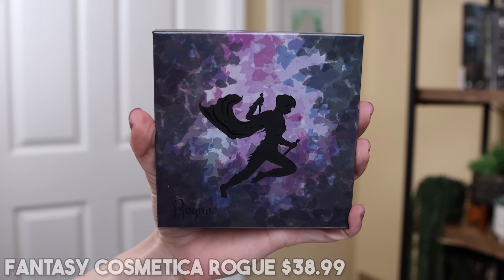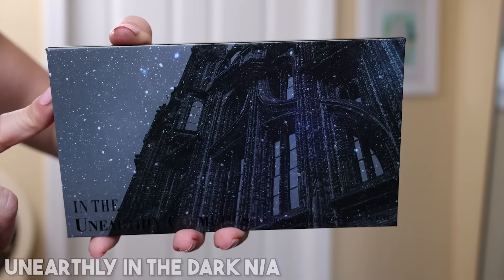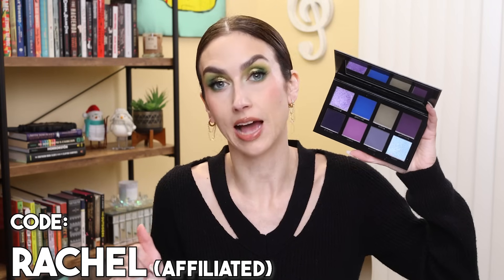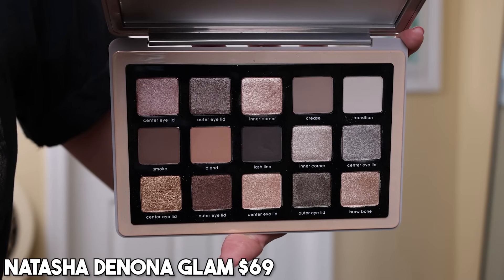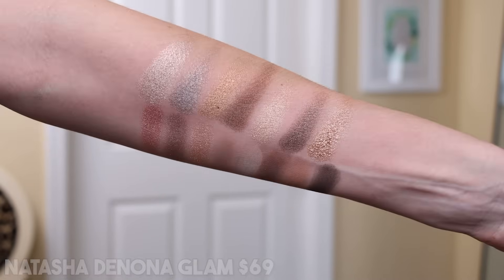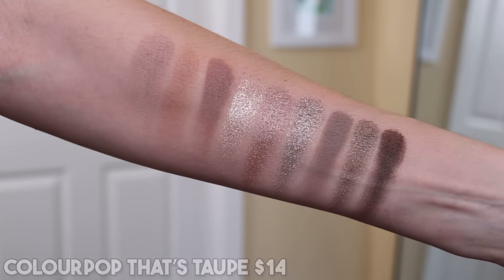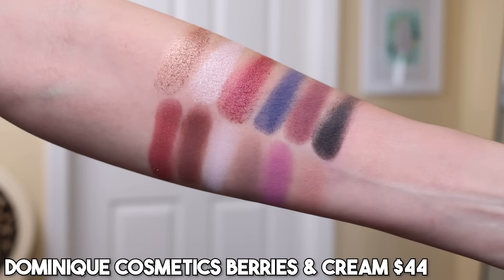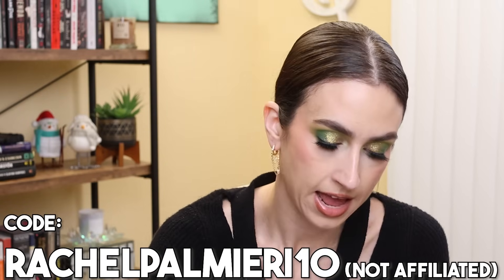THE BEST PALETTES FOR WINTER! | Winter Palette Picks 2023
TIME STAMPS:
00:00 Intro
01:24 Winter Palettes
16:24 Outro

Unearthly Cosmetics In The Dark: N/A
ABH Sultry: N/A
ND Glam
CP That’s Taupe
ND My Dream
Dominique Cosmetics Berries & Cream
Nomad Whistler Snow Lodge: N/A
CP Aurora Struck

Urban Decay Primer Potion (Anti-Aging)
NYX Glitter Glue
NYX Born to Glow Foundation (Nude)
Essence Keep Me Covered Concealer (Shell)
Maybelline Super Stay Activewear Concealer (shade 10)
ONE/SIZE Setting Powder
Sigma Matte Bronzer (Medium)
Simply Posh Cozy Up Face Palette (blush: “Snug” aff. code RACHEL)*
Benefit Precisely My Brow Pencil (shade 4.5)
Milk Makeup Kush Clear Brow Gel*
ColourPop Lippie Pencil (BFF)
Tarte Maracuja Juicy Lip Plump (Peachy Beige)

Wicked Widow Beauty - RACHELPALMIERI10